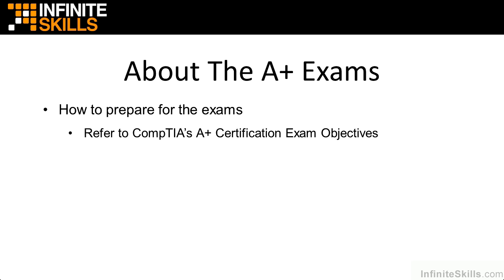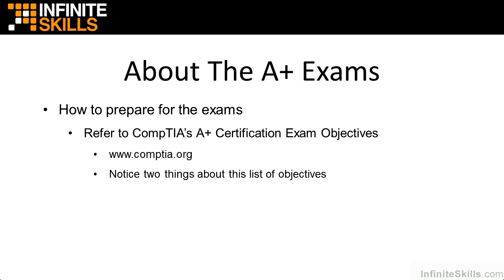4- About The A Exams نبذة عن الامتحانات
4- About The A Exams نبذة عن الامتحانات